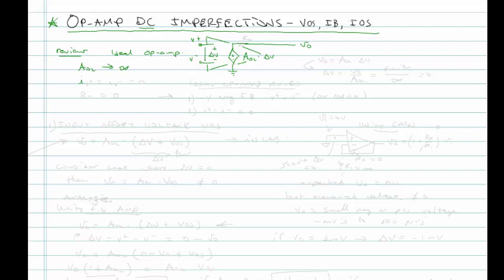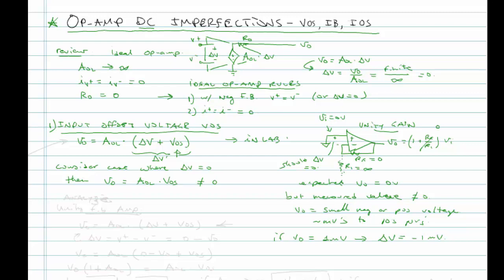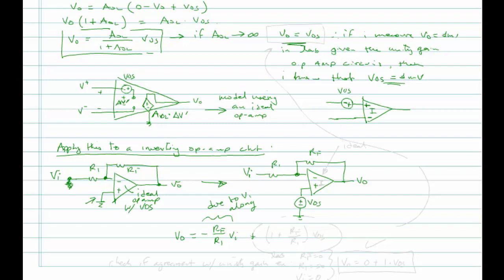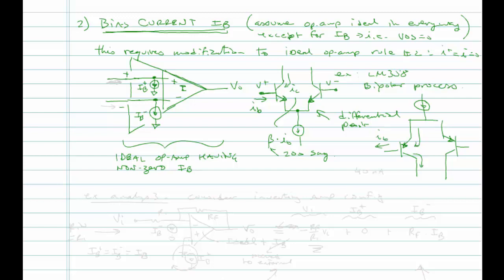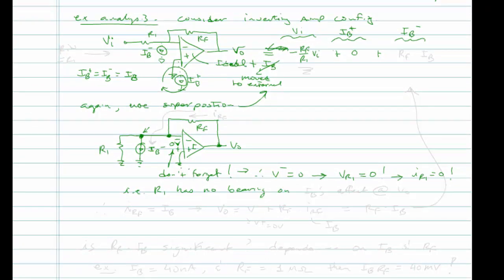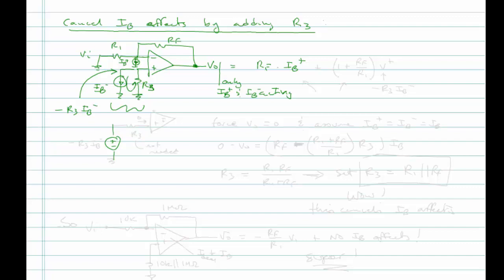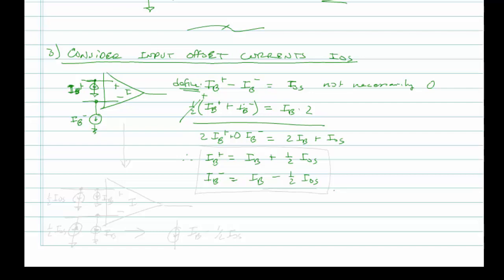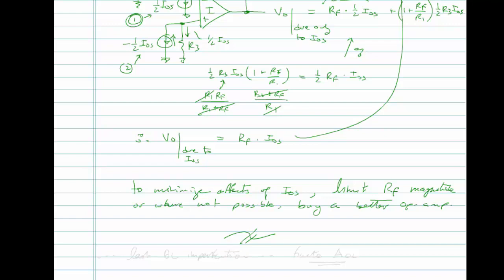Op-amp DC Imperfections - VOS, IB, and IOS with examples (OP07)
An explanation for the 3 common Op-amp DC imperfections: input offset voltage VOS,  input bias current IB, and input offset current IOS.

Modifications to the ideal op-amp model are described and example problems are solved which include the various DC imperfections.

Simple ADDITIONS to the ideal model and circuit being solved is shown to be sufficient for easily and efficiently solving op-amp problems involving DC imperfections.